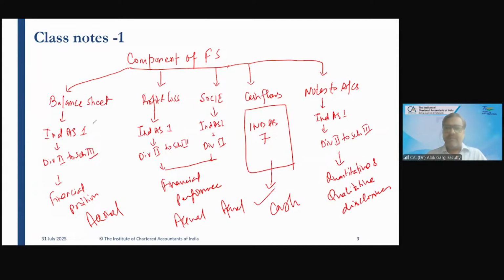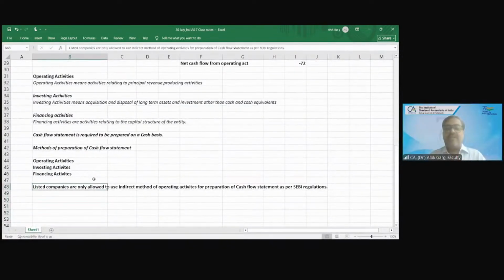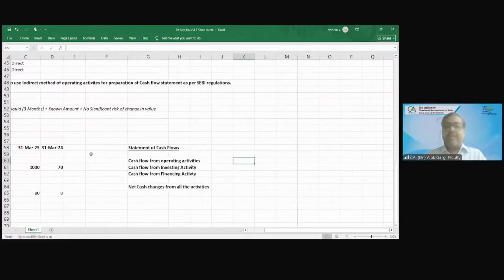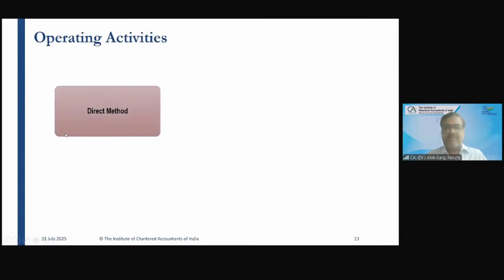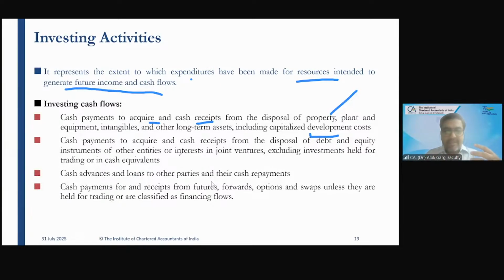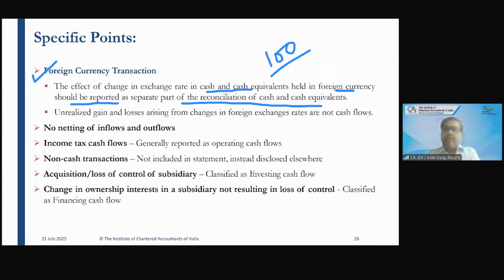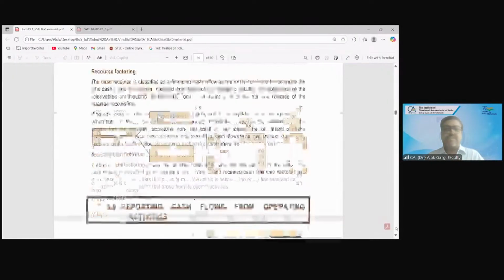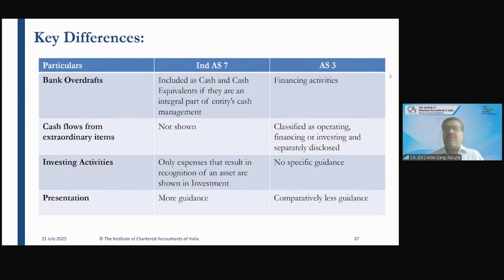Final Paper 1: FR | Topic: Ind AS 7 : Statement of Cash Flows | Session 1 | 31 July, 2025